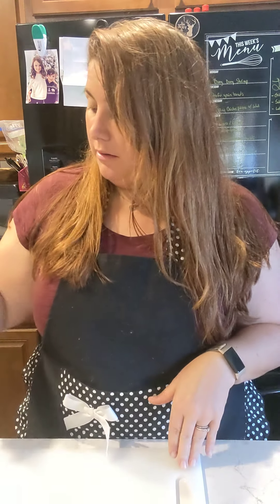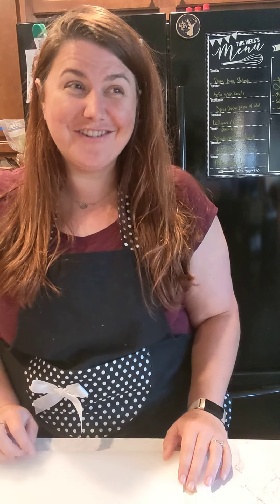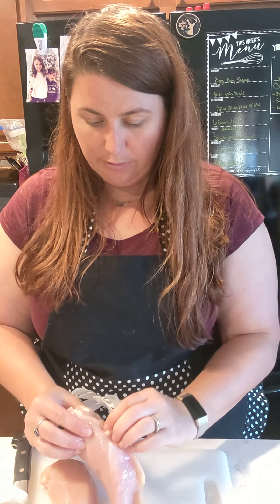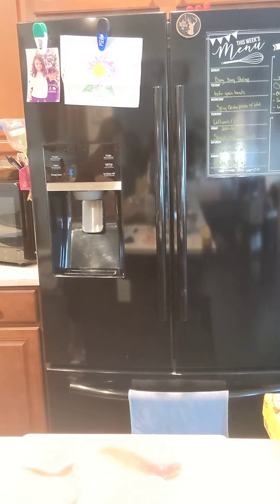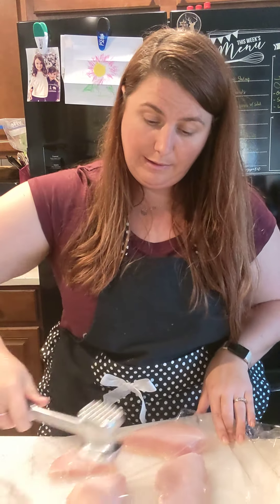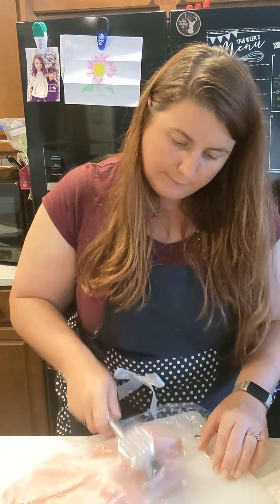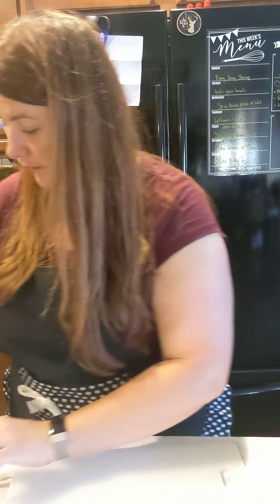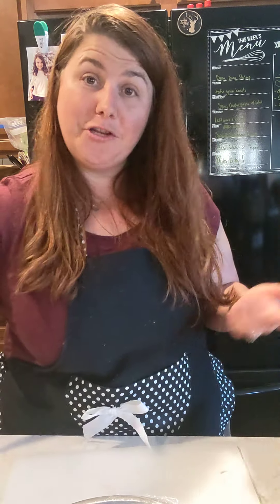Using a Meat Mallet and Prepping Air Fryer Chicken Patties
I don't use a meat mallet often but when I do it's always something yummy!